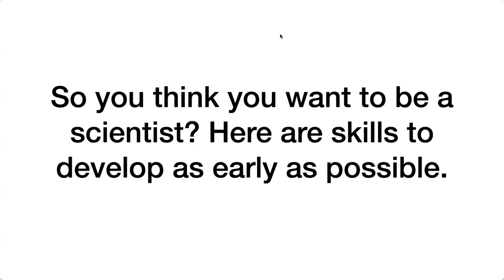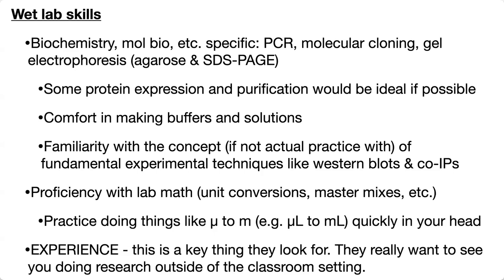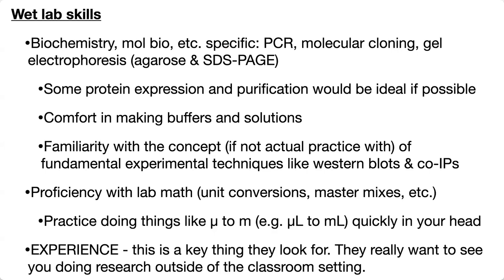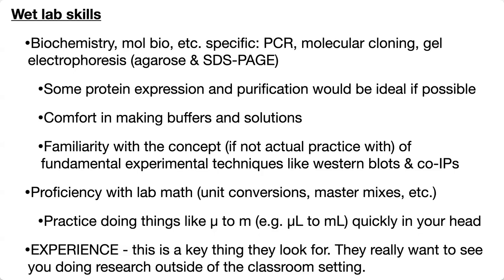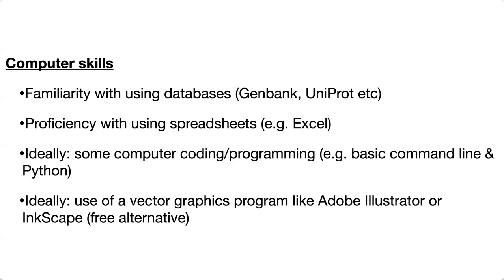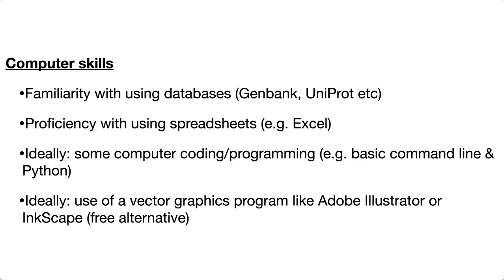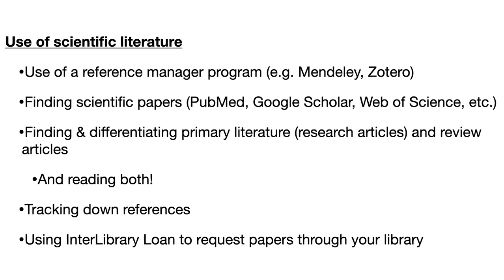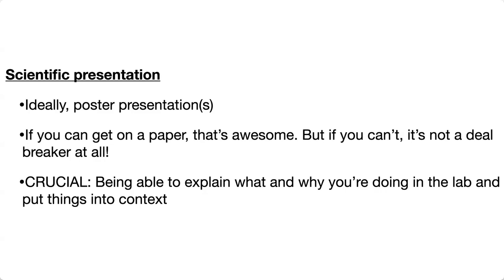Skills for aspiring scientists (such as people wanting to go to grad school) to develop early on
So you think you want to be a scientist? Maybe you're an undergrad or postbac hoping to go to grad school? Here are some skills to try to develop as early as possible (at least in my opinion & in an ideal world)

* Wet lab skills
        * Familiarity with the concept (if not actual practice with) of fundamental experimental techniques like western blots & co-IPs
    * Proficiency with lab math (unit conversions, dilution calculations, master mixes, etc.)
        * Practice doing things like μ to m (e.g. μL to mL) quickly in your head
    * EXPERIENCE - this is a key thing they look for. They really want to see you doing research outside of the classroom setting.

* Computer skills
    * Familiarity with using databases (Genbank, UniProt etc)
    * Proficiency with using spreadsheets (e.g. Excel)
    * Ideally: use of a vector graphics program like Adobe Illustrator or InkScape (free alternative)

* Use of scientific literature
    * Finding & differentiating primary literature (research articles) and review articles
        * And reading and taking notes on both!

* Scientific presentation
    * Ideally, poster presentation(s)
    * If you can get on a paper, that’s awesome. But if you can’t, it’s not a deal breaker at all!
    * CRUCIAL: Being able to explain what and why you’re doing in the lab and put things into context

* In general: Show initiative and be resourceful!
    * Taking initiative to look up answers, look up protocols, etc. THIS IS REALLY IMPORTANT BUT OVERLOOKED!
        * Google is your friend. Stack overflow, even Reddit, can be great sources of info and help when you get stuck.
            * Work on strategic Googling to more easily find what you need. As long as it’s not a test or something like that, it’s not cheating to look up these things! I do it all the time!

* Familiarize yourself with the grad school process & start looking into potential programs
    * You can typically find almost all the info you need on their websites